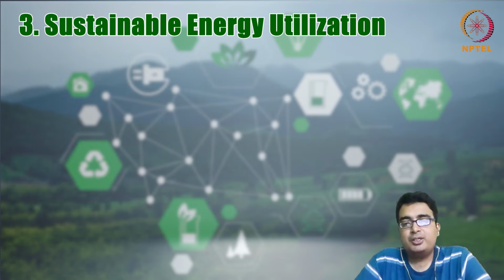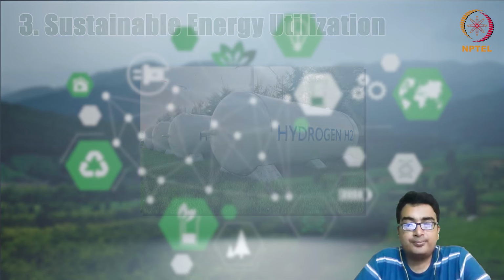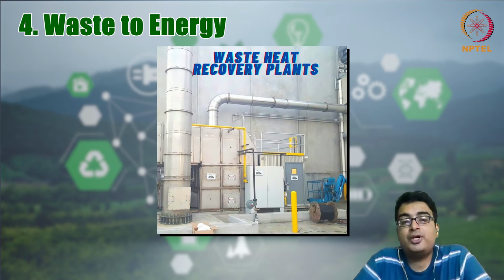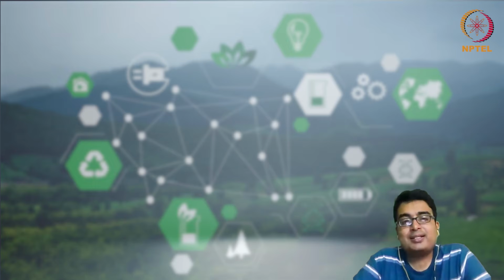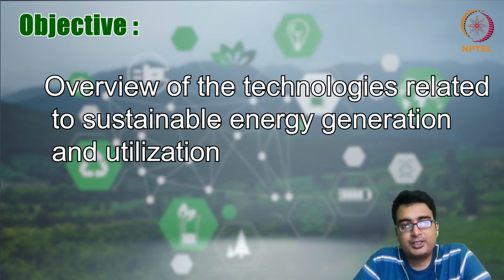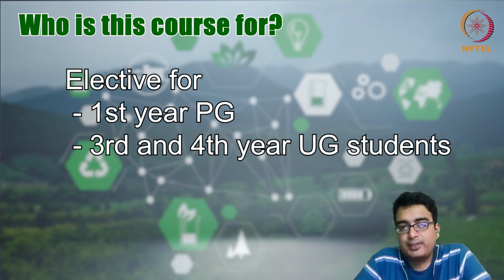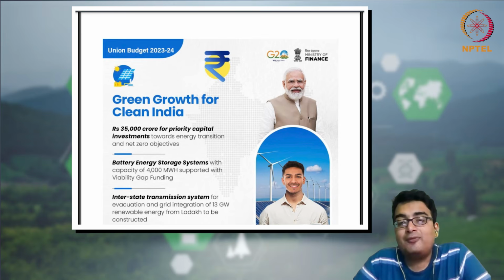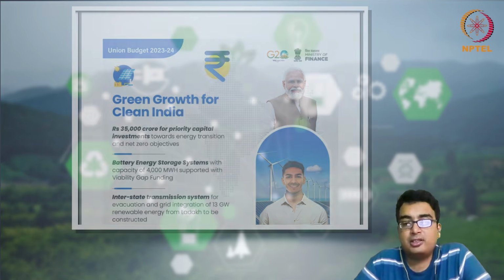Introduction - Sustainable Energy Technology